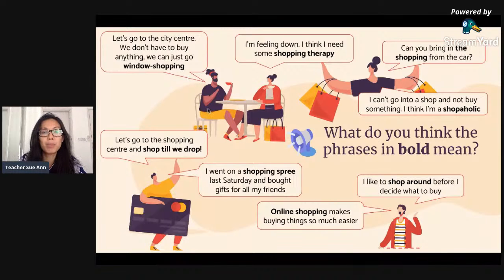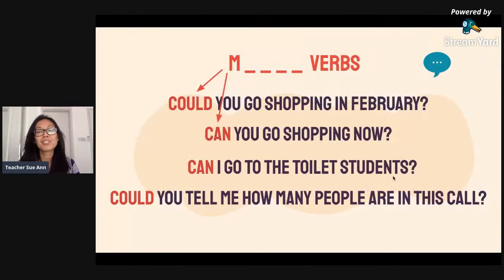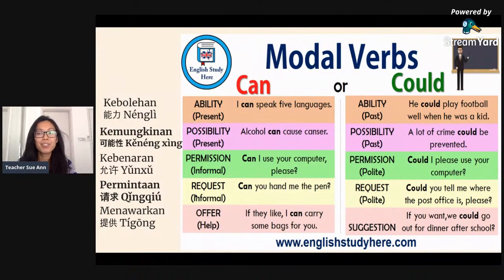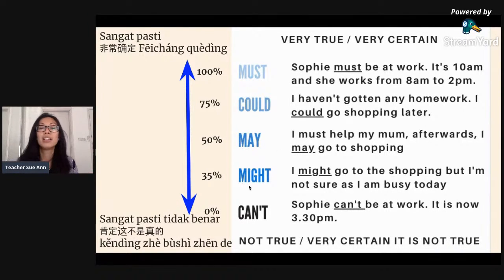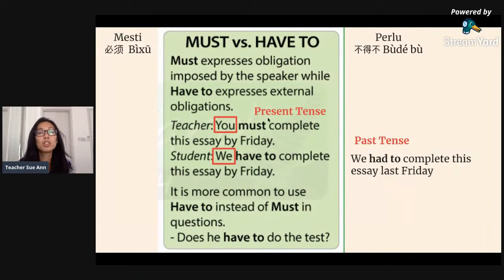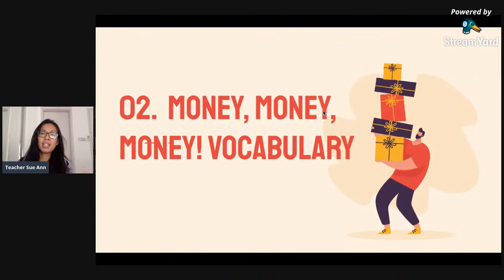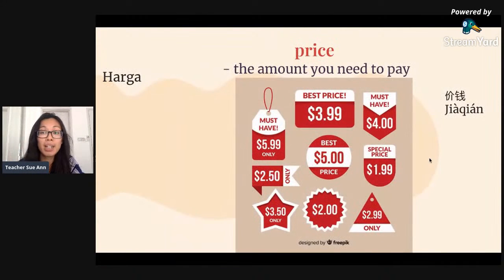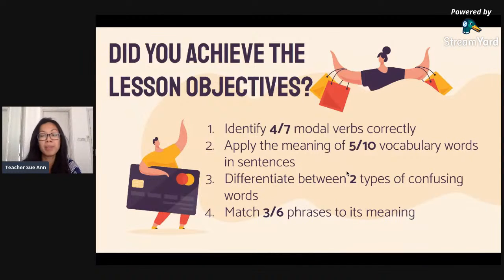Buy It! Lesson 28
Video lesson for Ch 3: Buy It Lesson 28